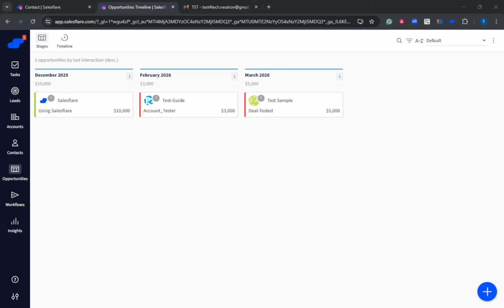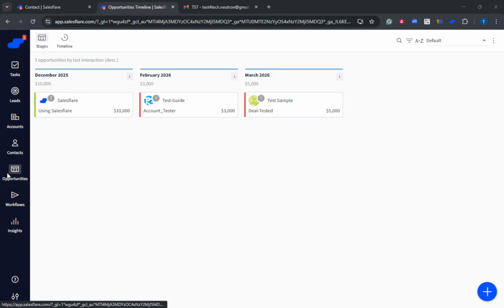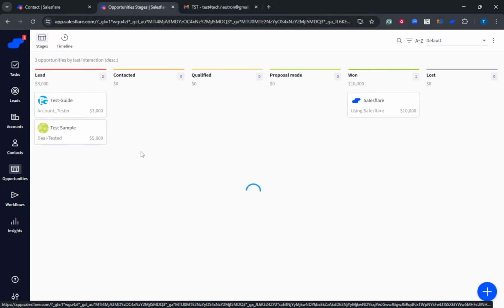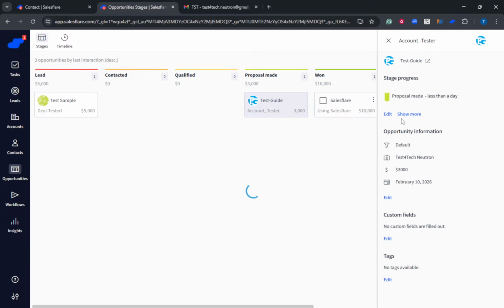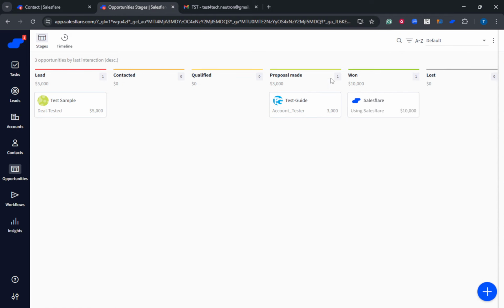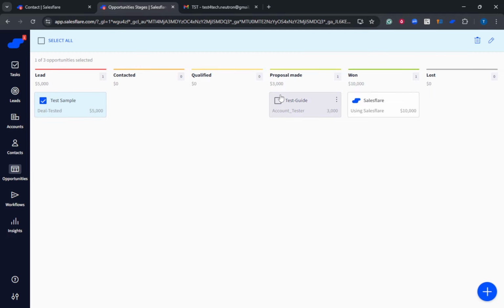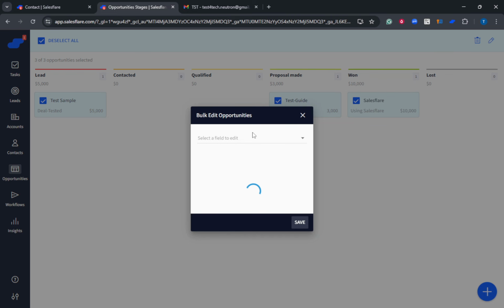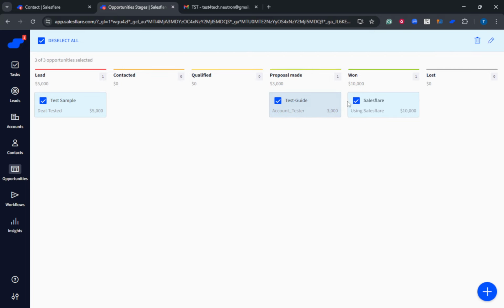How to Move Deals Between Stages in Salesflare [2026 Full Guide]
How to Move Deals Between Stages in Salesflare

In this video, we show you exactly how to Move Deals Between Stages in Salesflare to keep your sales pipeline updated and reflect the current status of your active opportunities. We examine the core concepts of pipeline progression and the implementation of deal state transitions to ensure your sales data remains accurate and actionable.

Mastering this specific tool improves workflow, organization, and project quality by providing a real-time visual representation of your sales momentum and potential revenue. We utilize the dashboard and navigate the pipeline parameters to advance opportunities through the various milestones of your customer journey. Managing these transitions effectively is vital for professional sales teams, as it triggers relevant automation, updates forecasting reports, and ensures that every lead receives the appropriate attention based on its current position in the funnel.